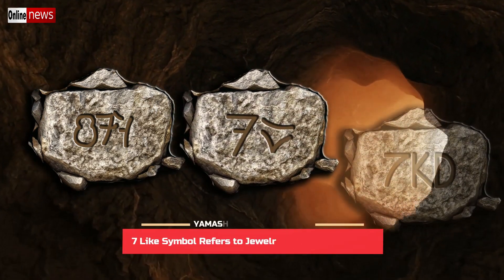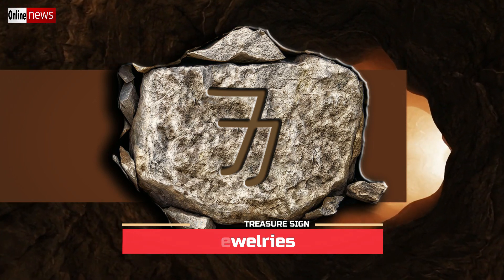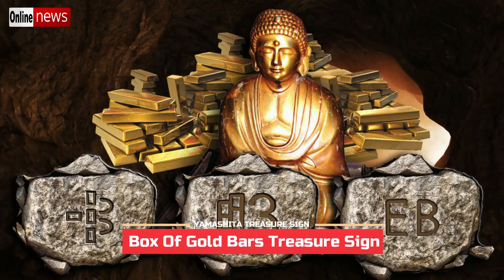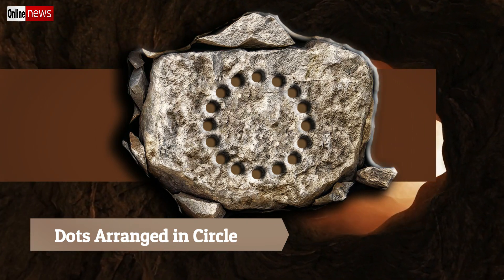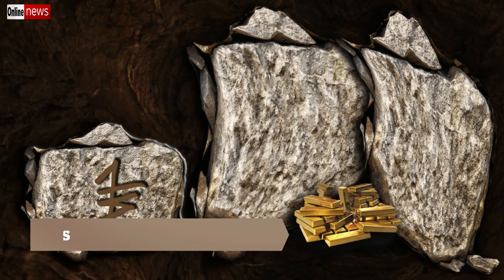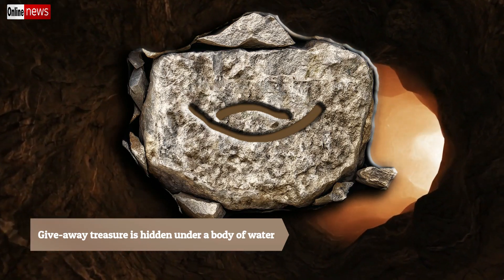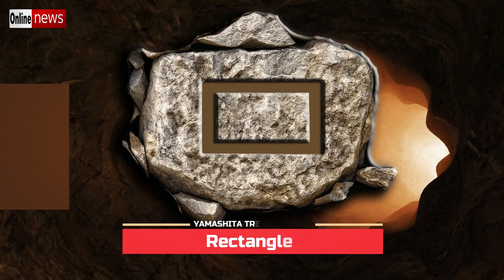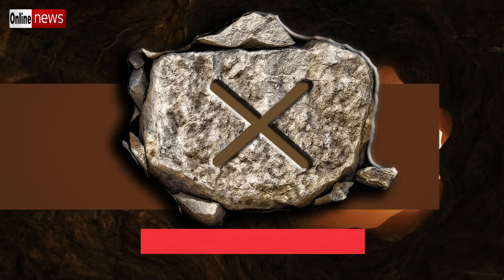Best Treasure Sign By Japanese Imperial Army (JIA)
This video is about Best Treasure Sign By Japanese Imperial Army.
Yamashita Treasure Code:
Part 1

Box Of Gold Bars Treasure Sign - Yamashita Treasure Sign

Give-Away Or Small Treasure Deposit Inside Or Under A Huge Rock

Why The Japanese Imperial Army Used Human Skeleton As Yamashita Treasure Sign?

The Interpretation Of Multiple Dots Arranged In Straight Line

Most Commonly Used Symbols By The Japanese Imperial Army

Japanese Imperial Army Had Commonly Used Large Nails Where They Embedded Them On The Old Tree.

Other Video of Dangerous Japanese Treasure Warning Sign